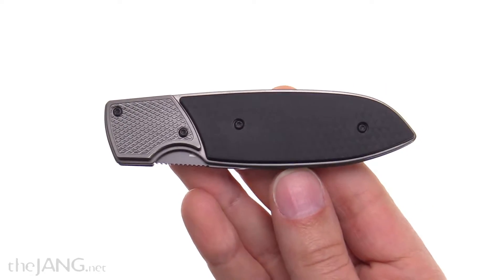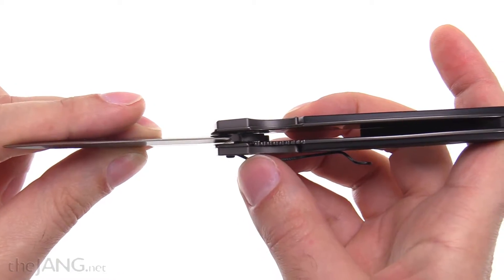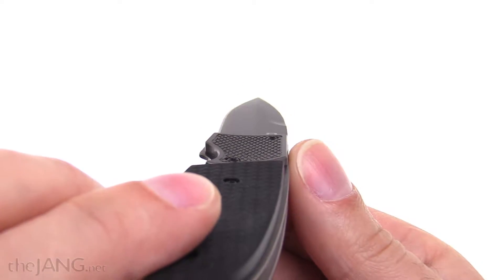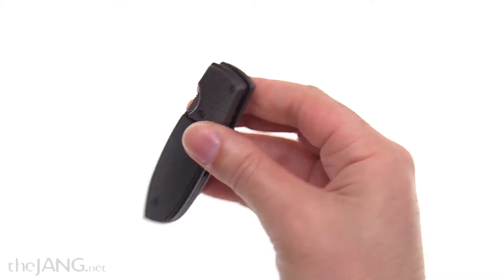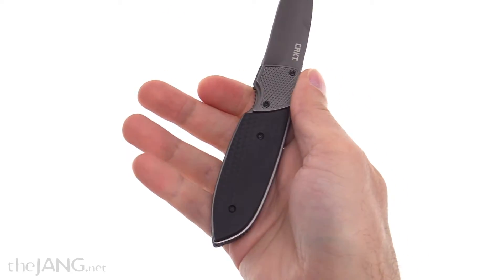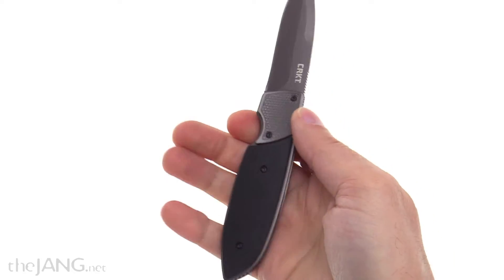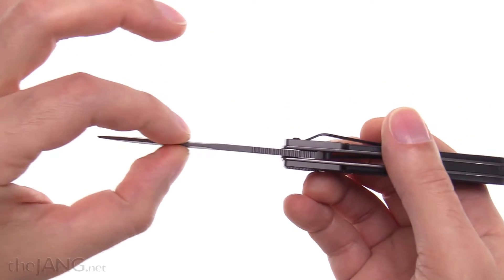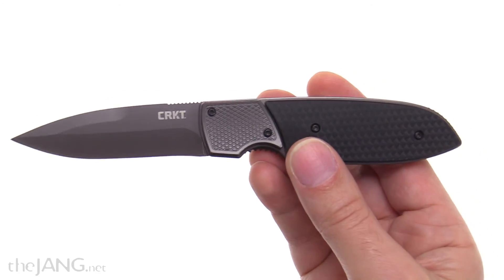CRKT Fulcrum 2 folding knife: Pure novelty